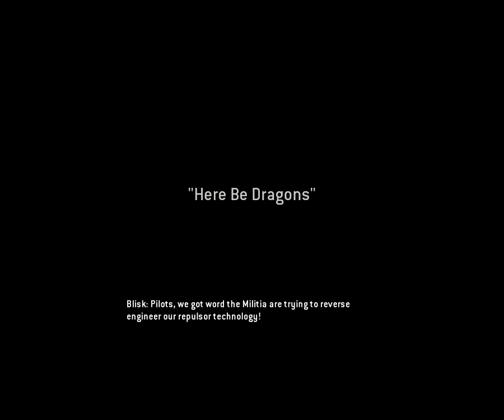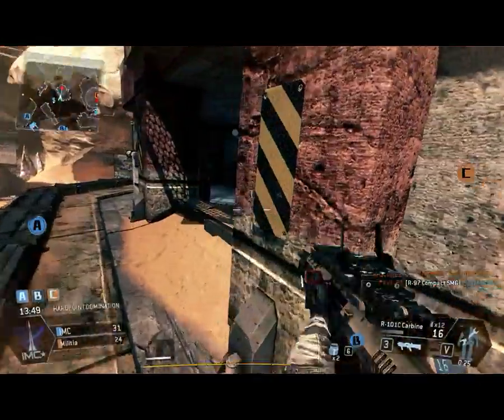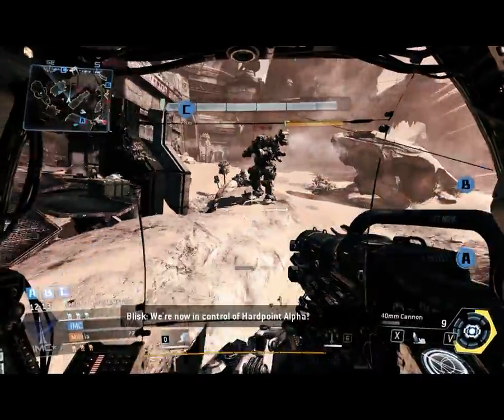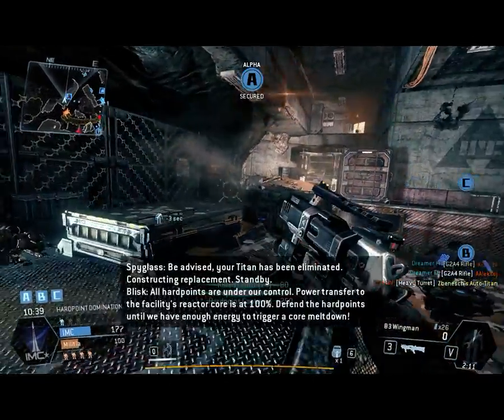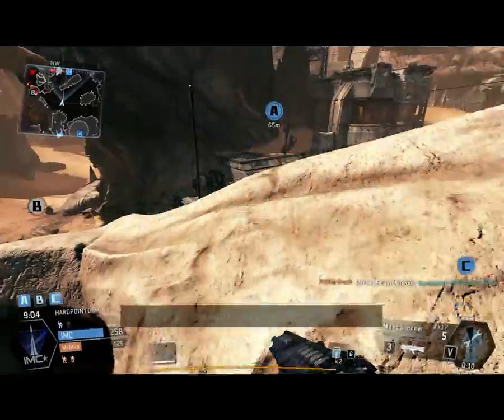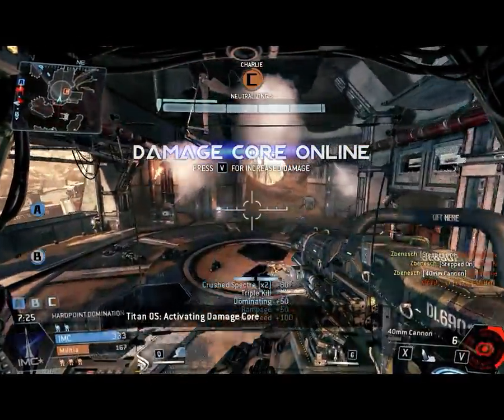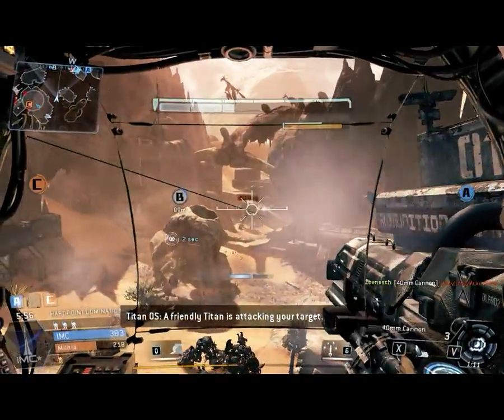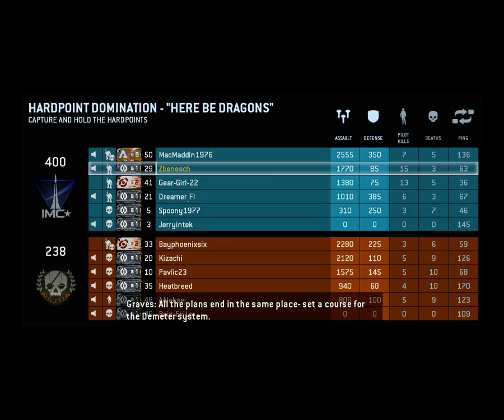TitanFall "Here be dragons"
Hardpoint domination